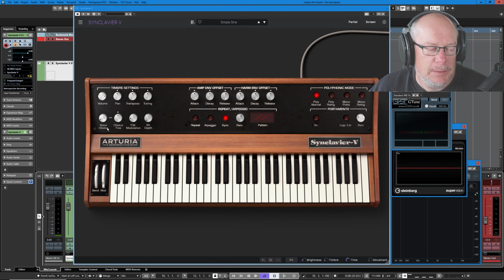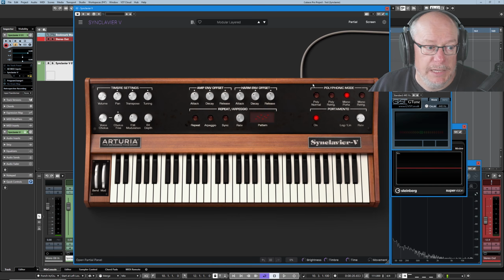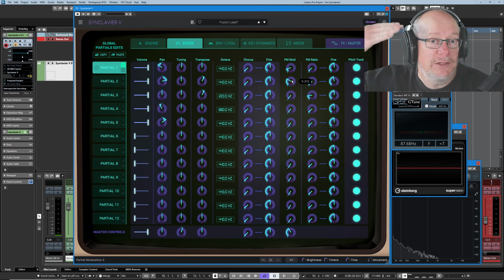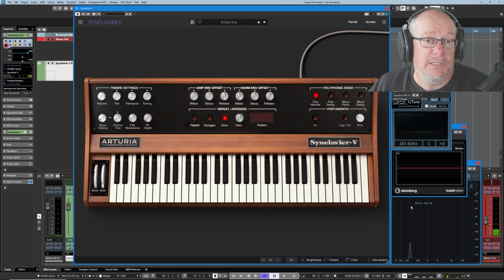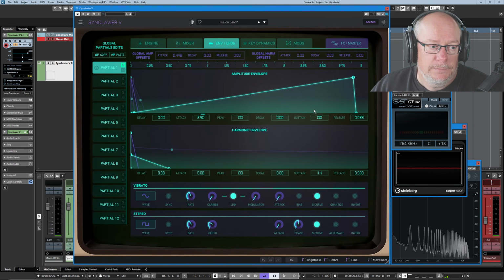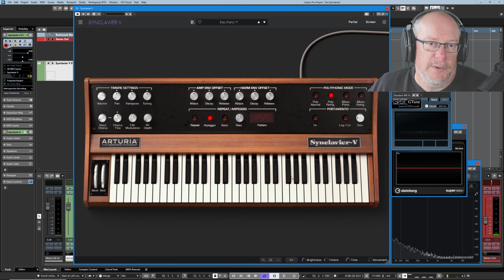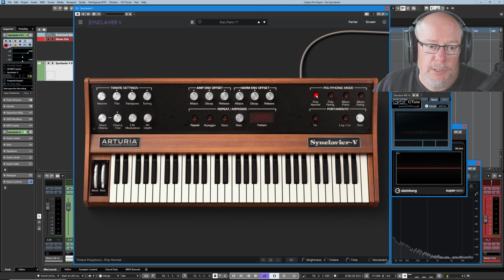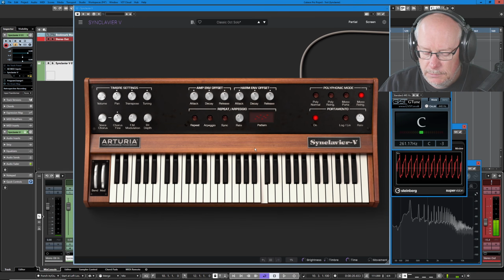Arturia Synclavier-V Tutorial #2 - Understanding Timbre Controls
My channel is these things:

1. A place to share my music - both songs and instrumental pieces. Much of the music I write features in...
2. Tutorial videos about music composition and production
3. An outlet for me to discuss all things musical - including technical break-downs of software and tools that I use, as well as more wide-ranging discussions of topics that interest me.